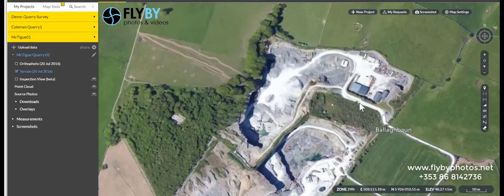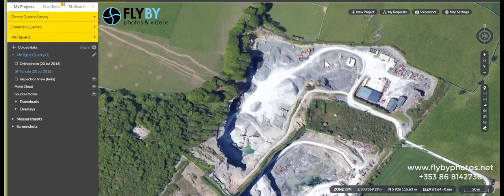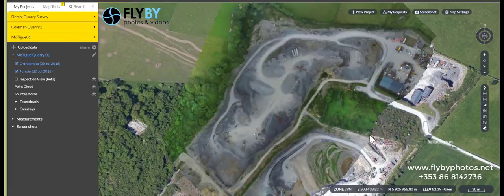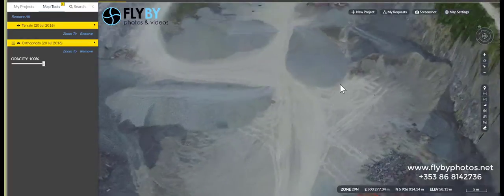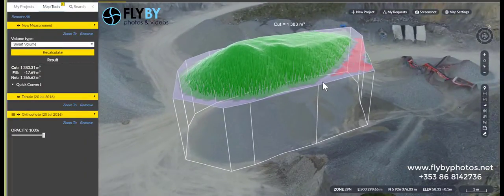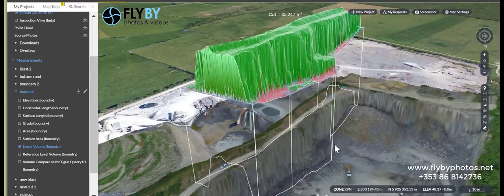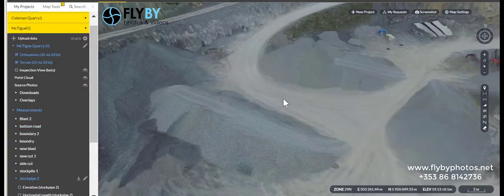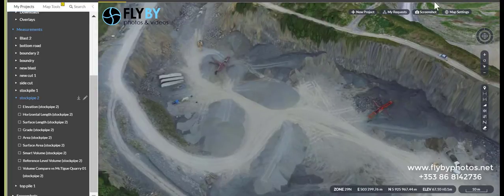Topographic surveying using Drone Photos and Propeller Aero Software.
Here is a simple example of what can be achieved using Drone Photos and Propeller Aero Software to produce a Topographic survey. Methods of surveying a quarry have changed greatly in the last few years, making it possible for a quarry manager or specialist to gather information rapidly. Sophisticated equipment and the use of impressive looking unmanned aerial vehicles (UAV) and unmanned aircraft systems (UAS) allows quarries to gather vast amounts of information on a frequent basis in a format that can be easily used. For example:

DSM [digital surface model] and orthophoto mapping are incredibly useful tools for surveying companies in view of internal progress reporting, boundary and topographic surveying, and volume calculation. When opening up new land in coastal areas, it is absolutely necessary for the surroundings to be surveyed continuously.

In this video, I show just an example of how a dataset from a drone can be used with the Propeller Areo software system to produce some really interesting results.